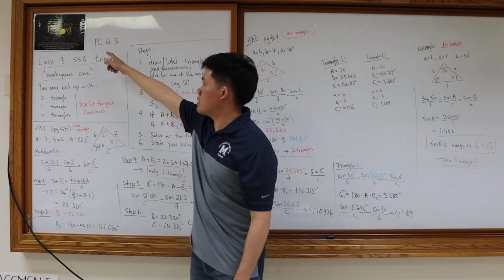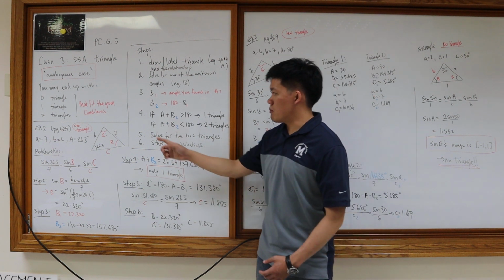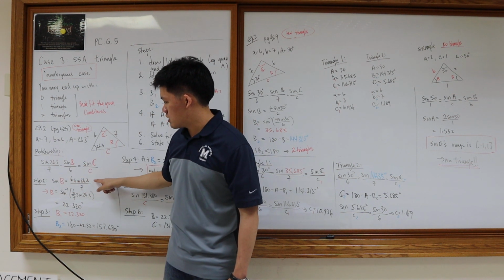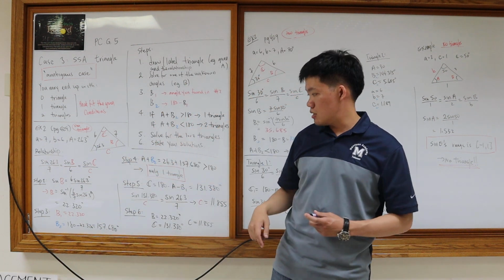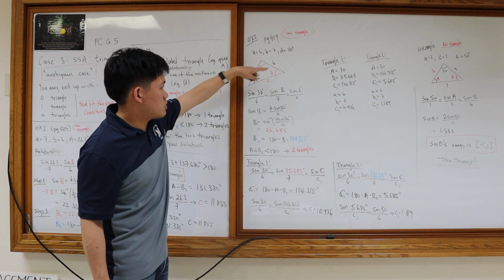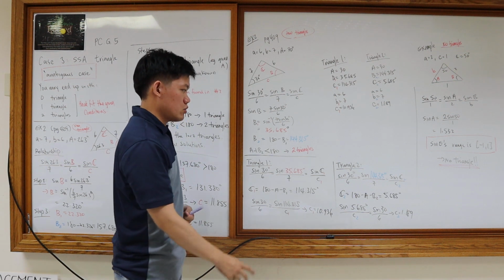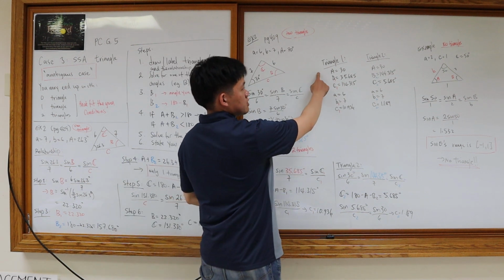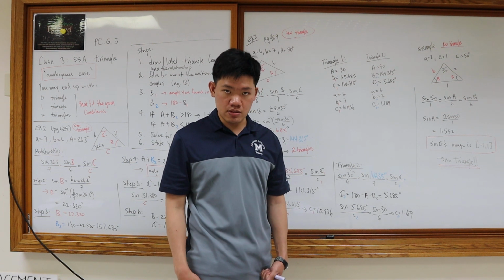Law of Sines 3: Ambiguous Case (SSA) & Examples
Case 3 -- SSA (Ambiguous Case)
You might end up with 0, 1, or 2 triangles that satisfy the given information.